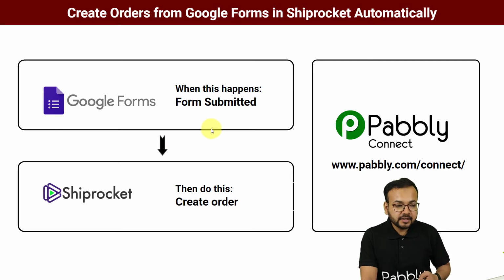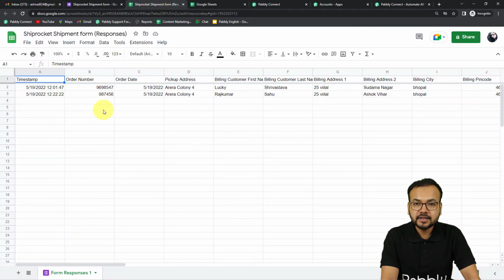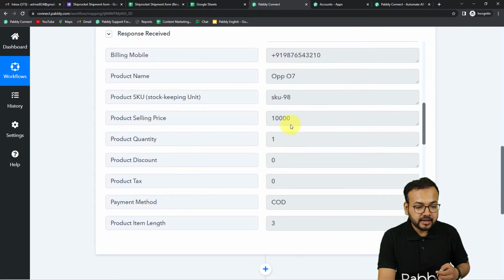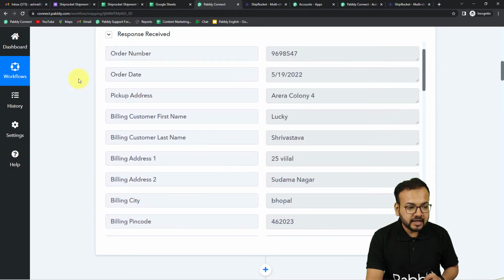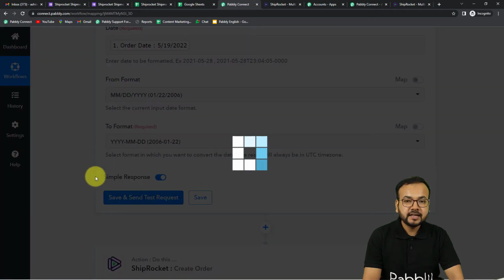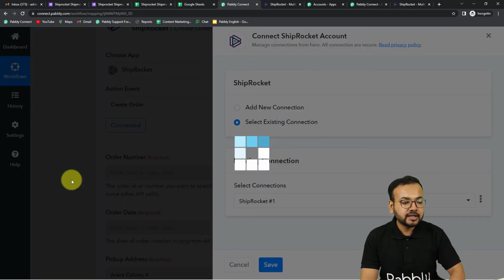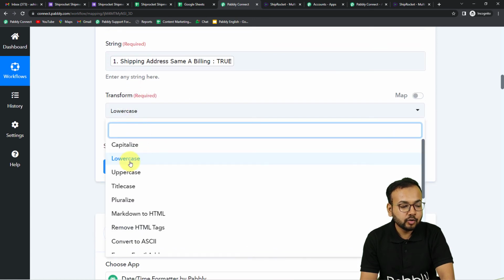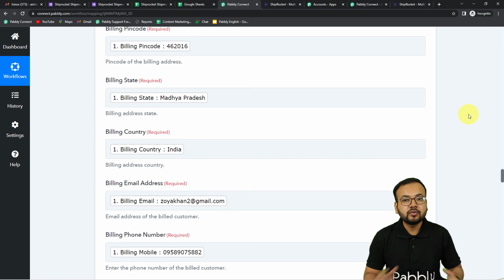Shiprocket Google Forms Automation: Create Order from Google Forms in Shiprocket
Looking for a way to automate your Shiprocket orders? Look no further than this video! We'll show you how to create an order in Shiprocket directly from a Google Form. This can save you time and hassle in processing orders.